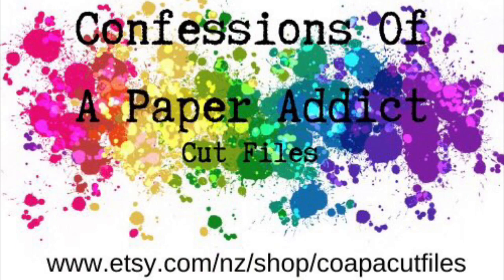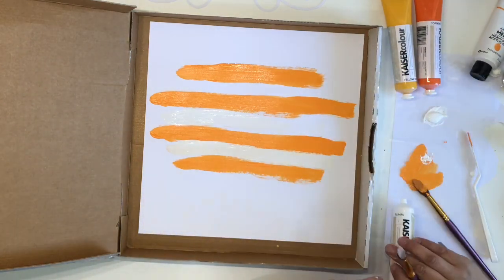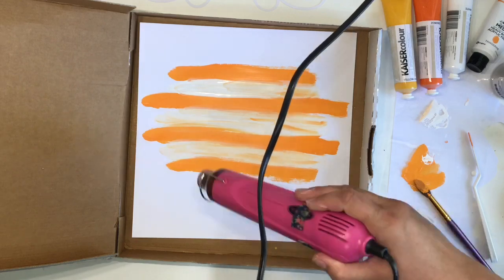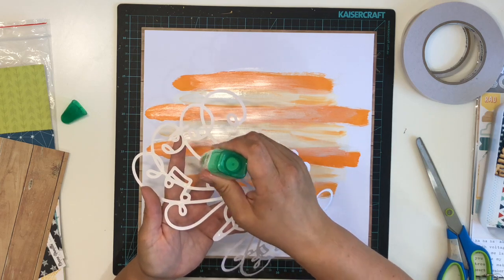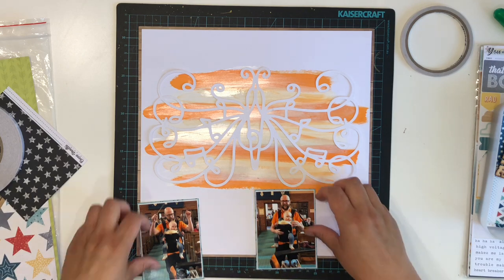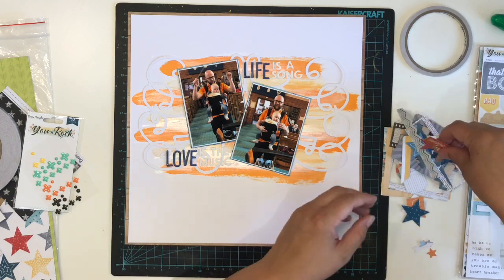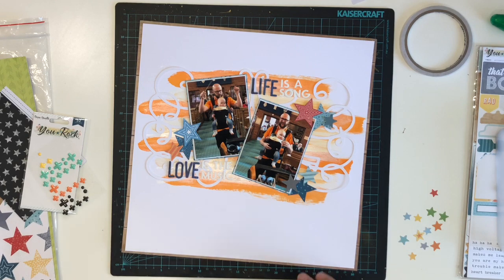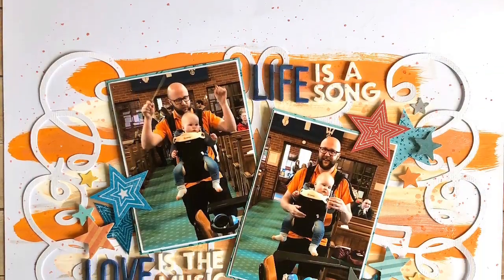COAPA Cutfiles DT | Life is a song | 12x12 process video | Katie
Watch me scrap this super cute layout using the AMAZING Musical Wings cutfile from Virginia Walker at Confessions of a Paper Addict.

Link straight to the Musical Wings cutfile

Also come check out the COAPA FB group - it's heaps of fun and Virginia regularly releases FREE cutfiles for the members of her group!!! SO MUCH FUN!